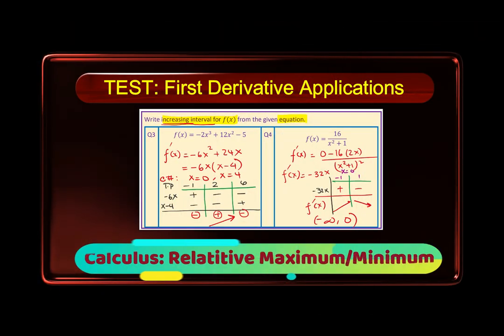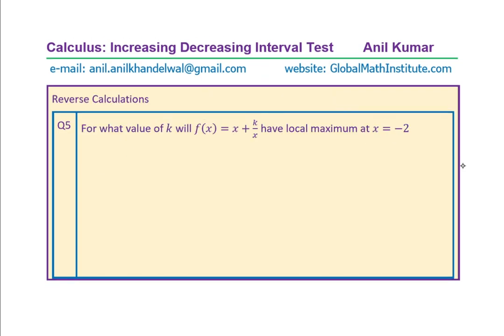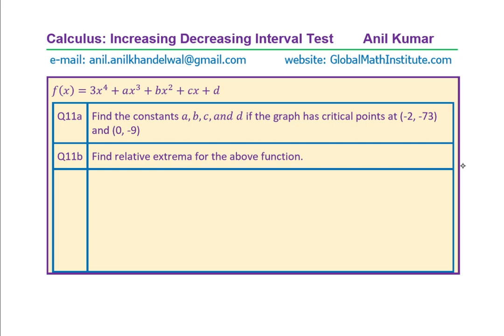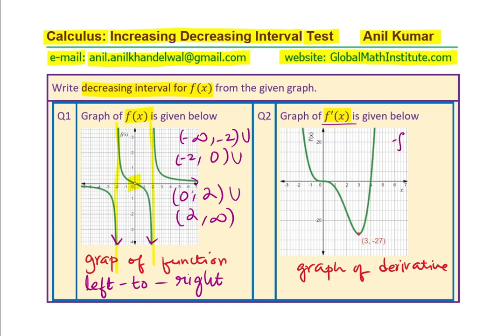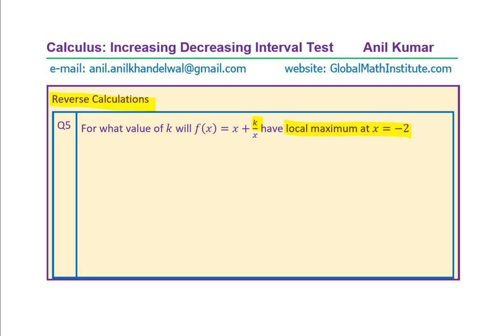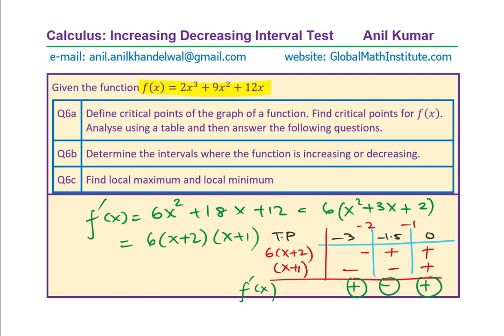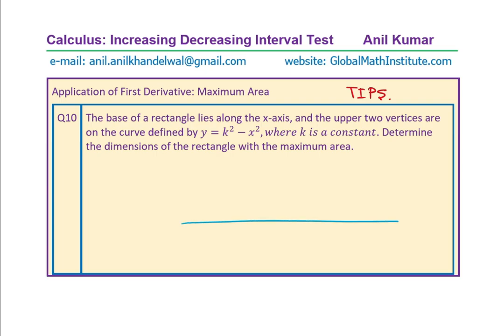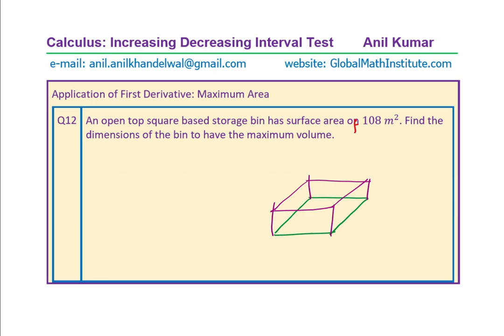Test Series Increasing Decreasing Interval Relative Maximum Minimum Past Exam Questions MCV4U